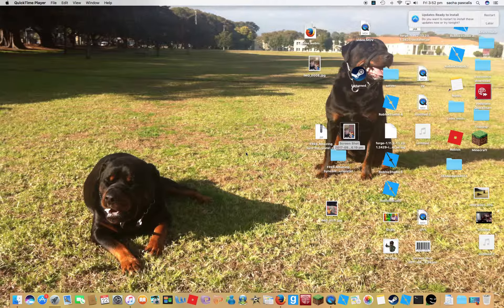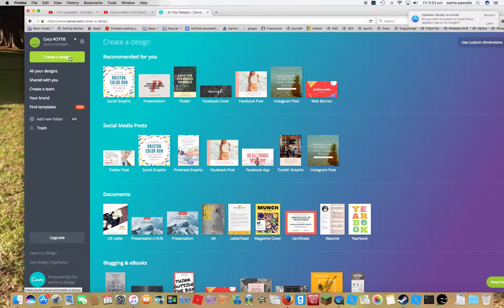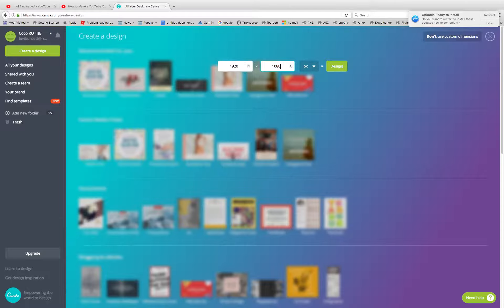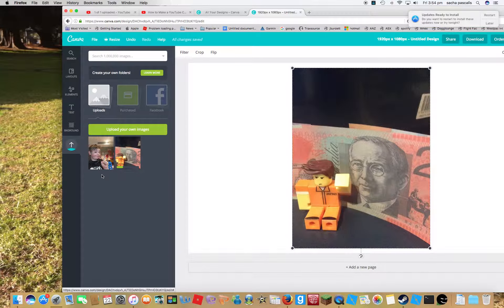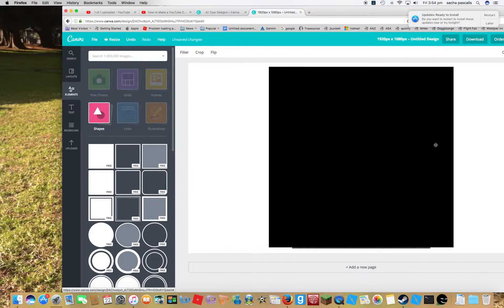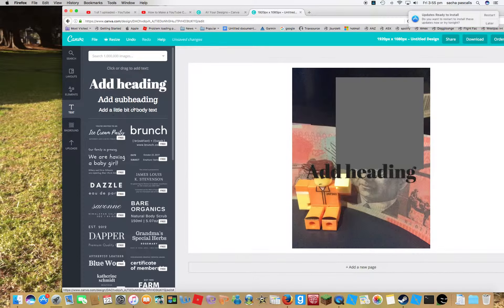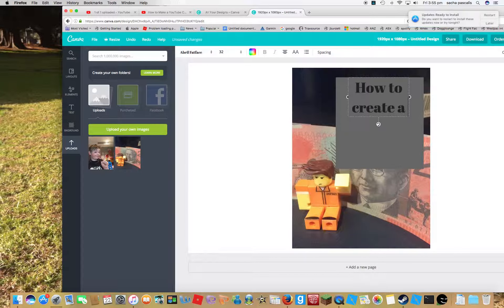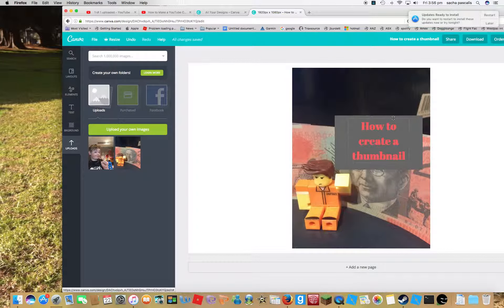{HOW TO} How To create your own thumbnail